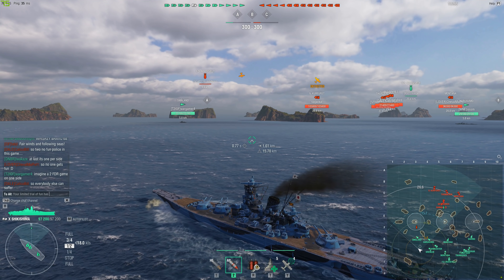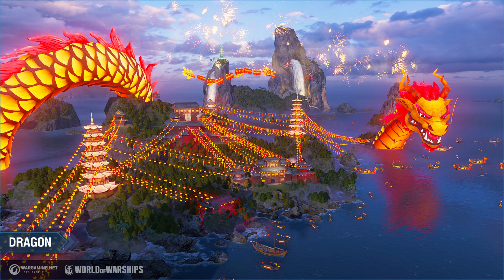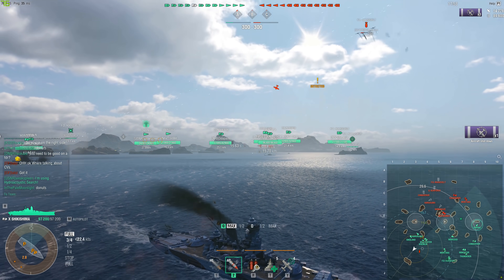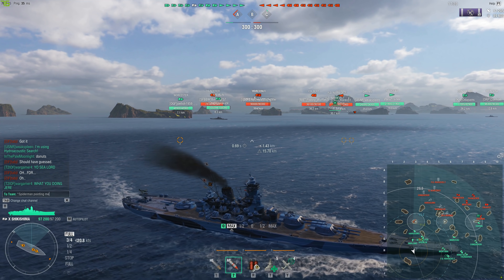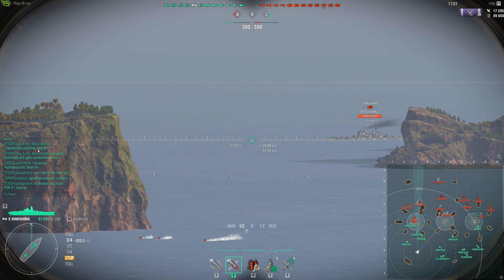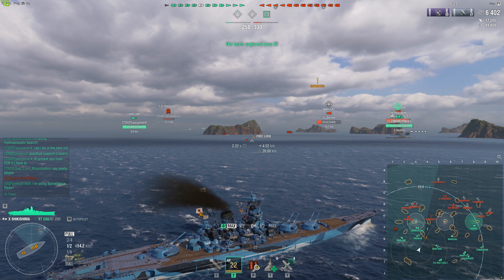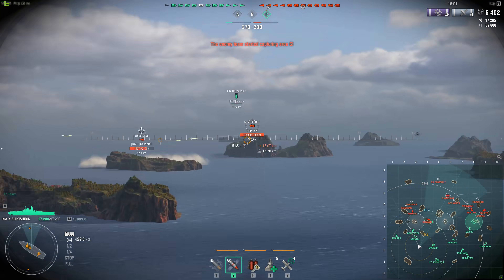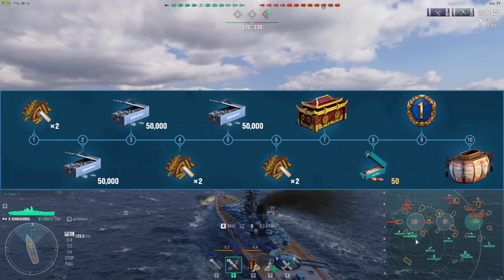World of Warships- 10.0: The Commander Rework Is Upon Us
Hey guys, today we go over the patch notes for 10.0, enjoy!

Chapters:
0:00 Intro
1:31 Lunar New Year Event
4:20 Daily Shipments
4:58 Commander Rework
8:26 Kure Dockyard
8:55 Clan Brawls
10:58 Balance Changes
14:04 Other Changes/New ships
15:05 Closing Thoughts/Outro